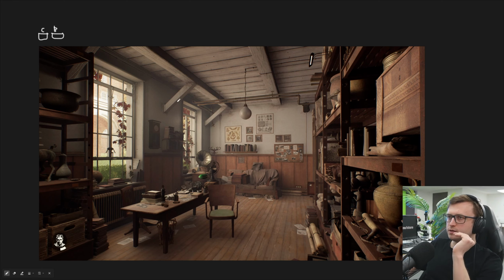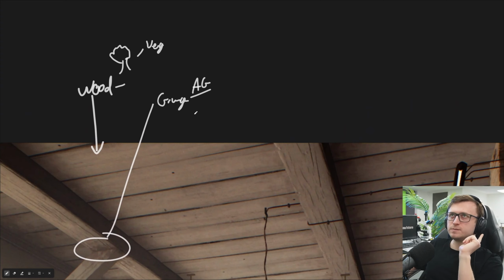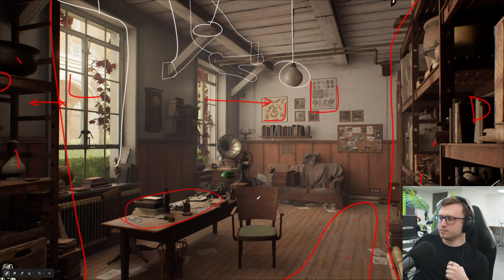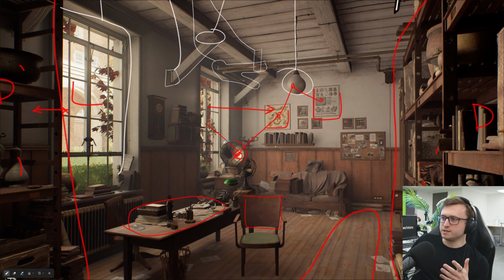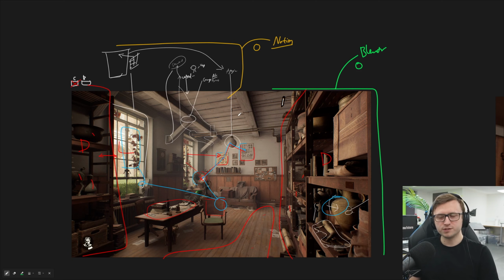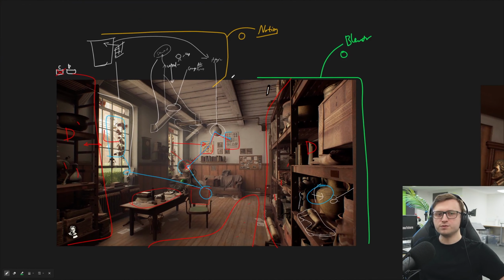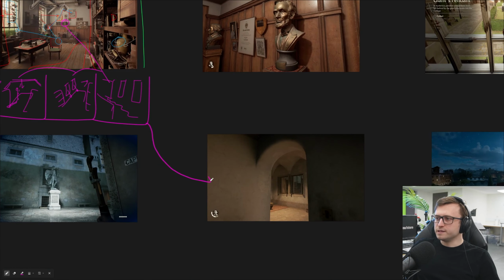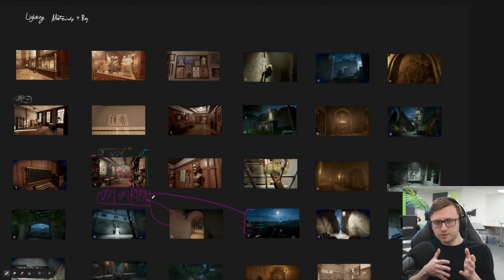Improving YOUR Art Ideas with References!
Analyzing art references from Indiana Jones and the Great Circle.